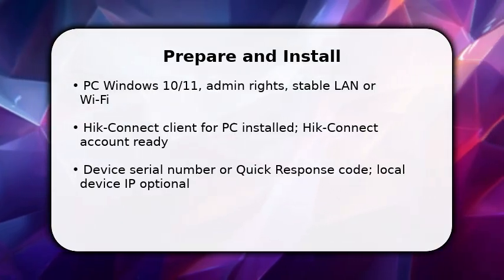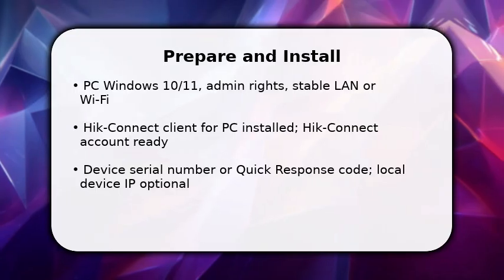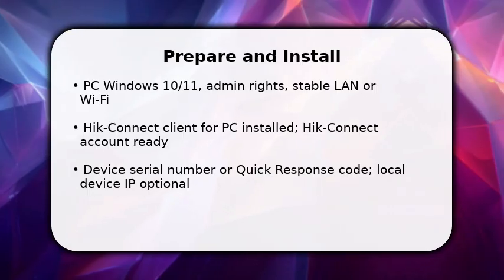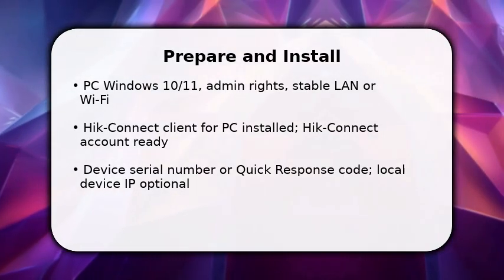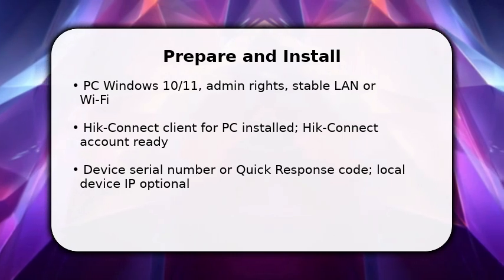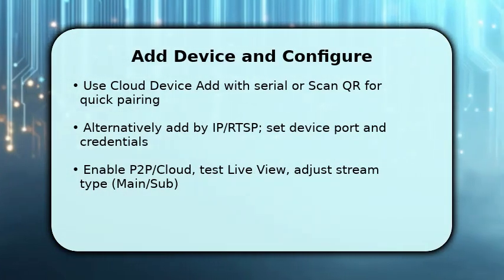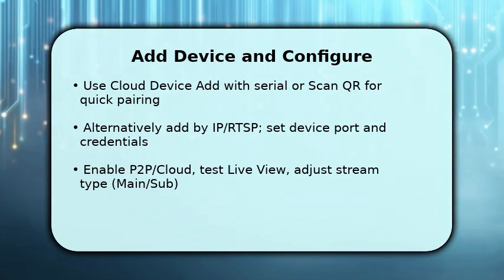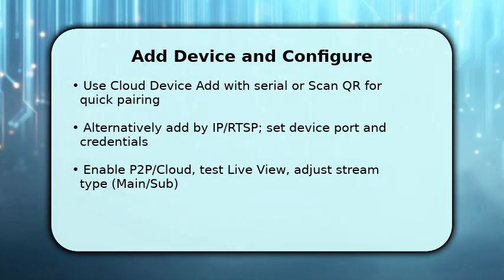How to Use Hik Connect on Pc (easy Method)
Discover the simple steps to connect Hik Connect on your PC. This video guides you through setting up and using this essential tool for seamless device integration, featuring clear instructions suitable even for beginners.